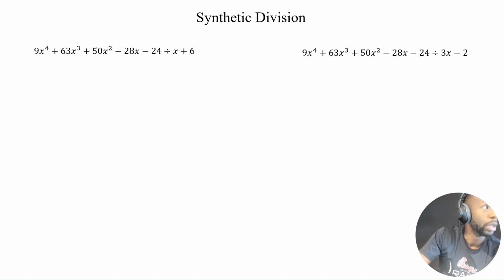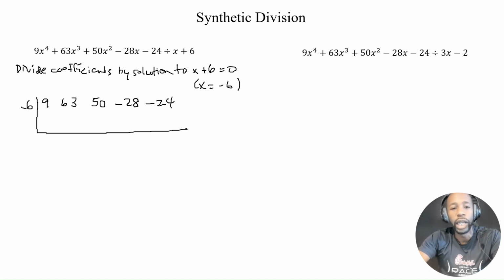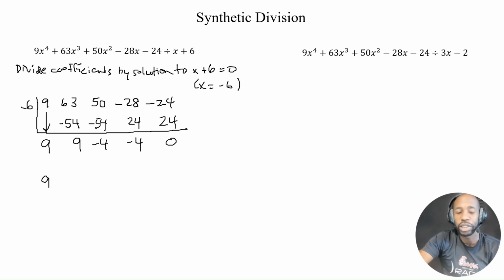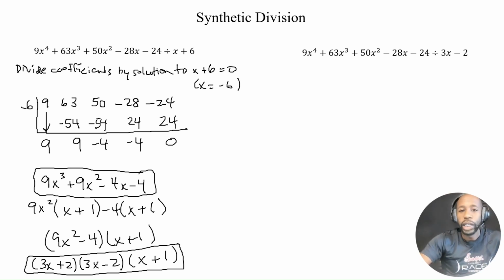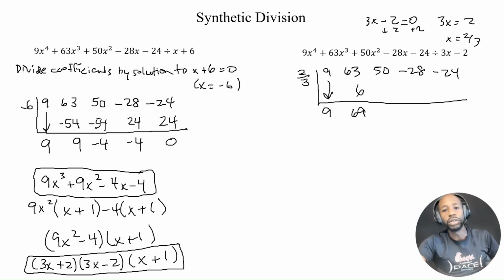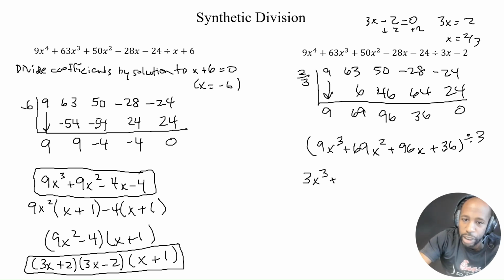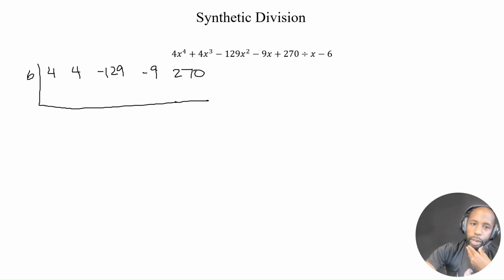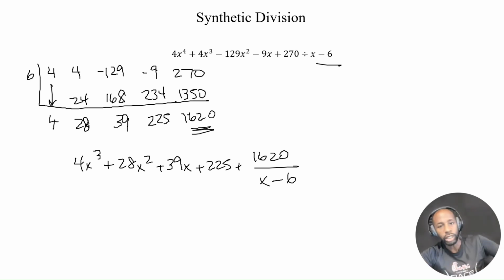Synthetic Division (Algebra 2)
Synthetic division is a method of dividing polynomials by using the coefficients of the polynomial with the solution of the divisor.